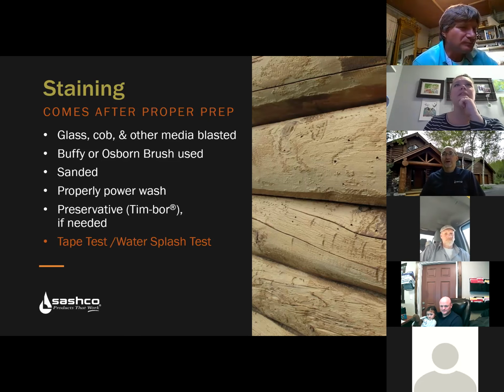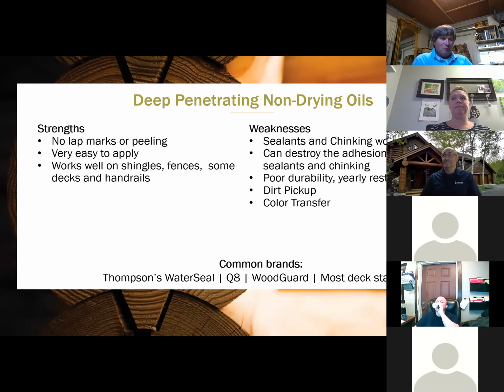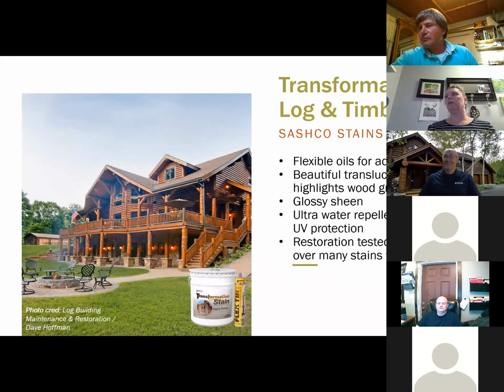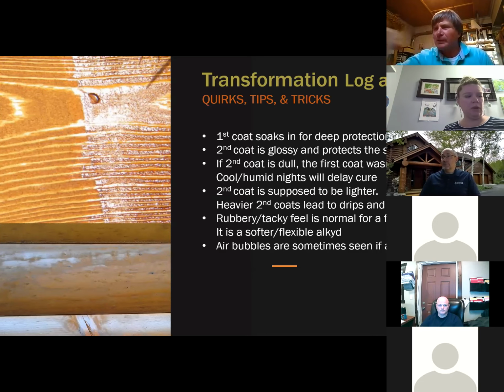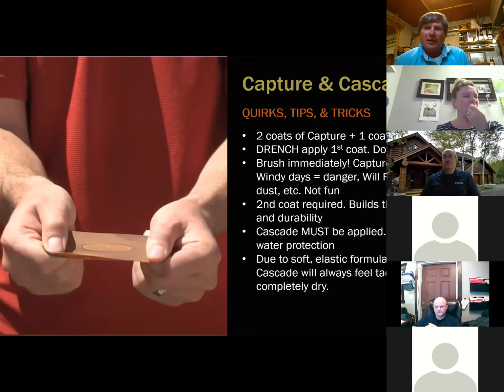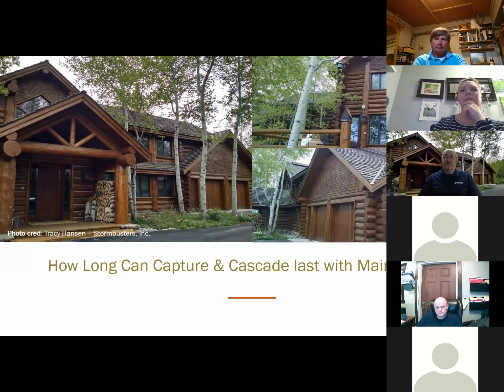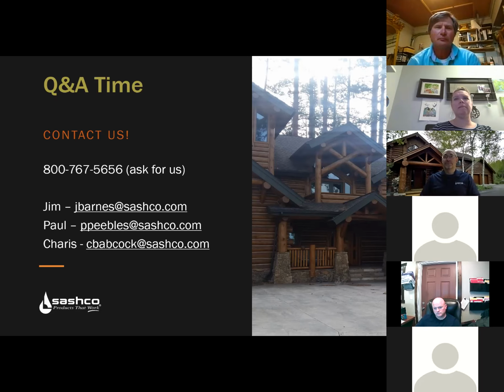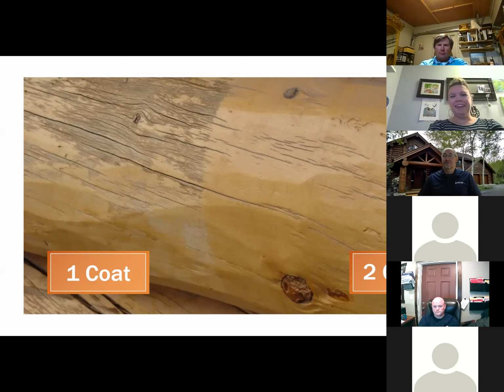Sashco Log Home Stains 101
In this webinar, we do a high-level review the in's and out's of Sashco's two main stains, Capture Log Stain/Cascade Clear Coat system and Transformation Log and Timber Stain. We also discuss different stain technologies and the pros and cons of each.